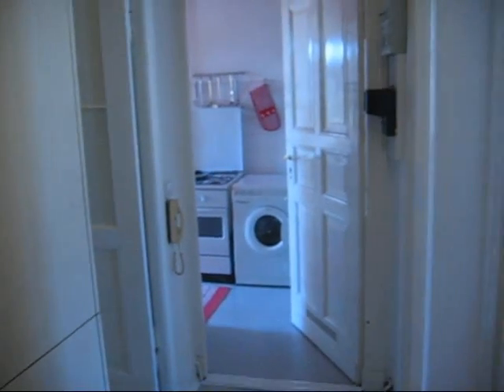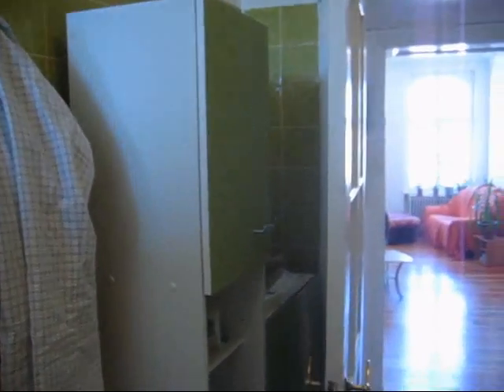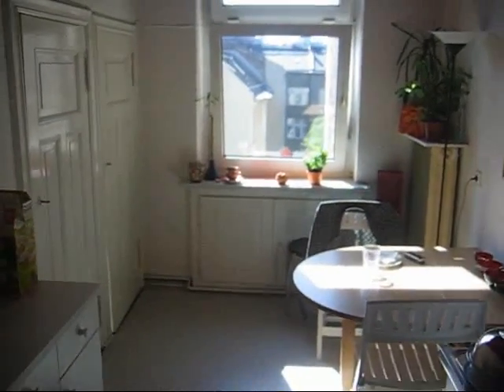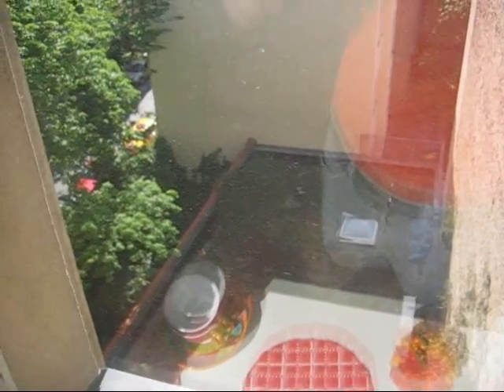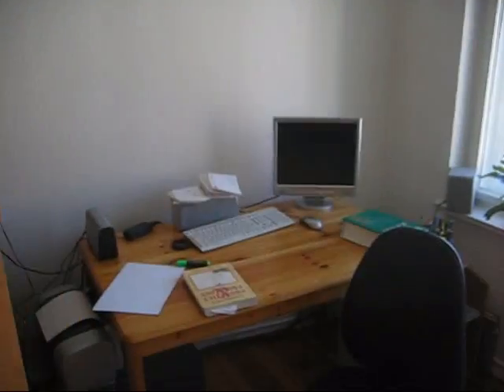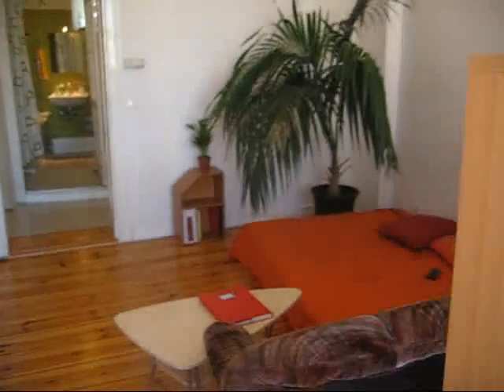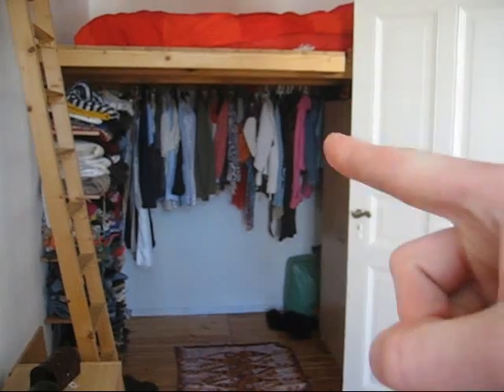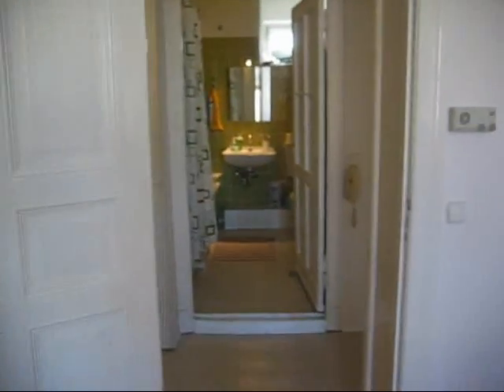Home sweet home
Our new flat